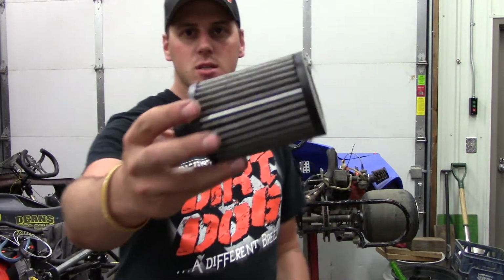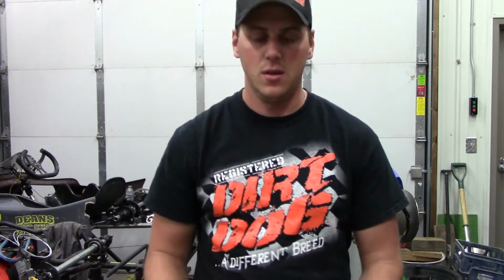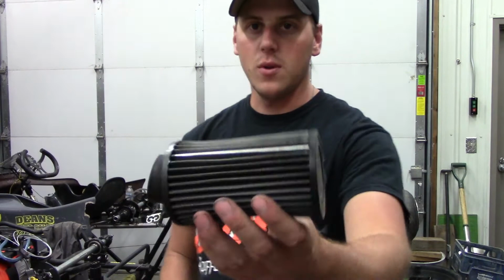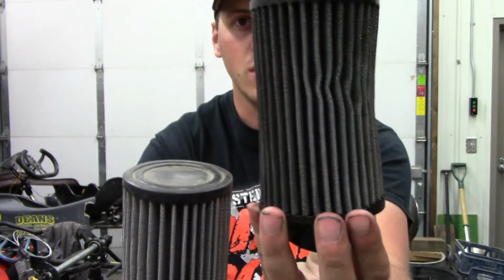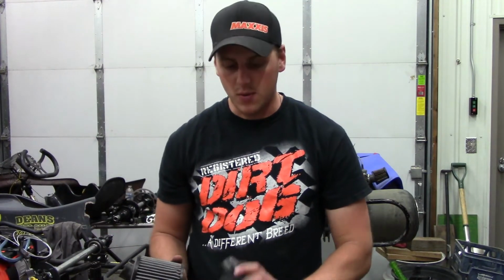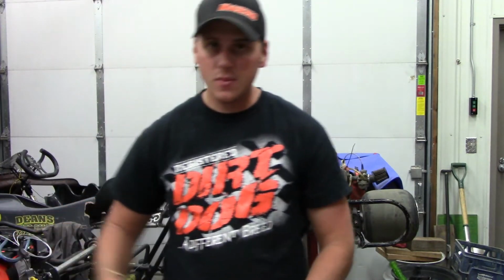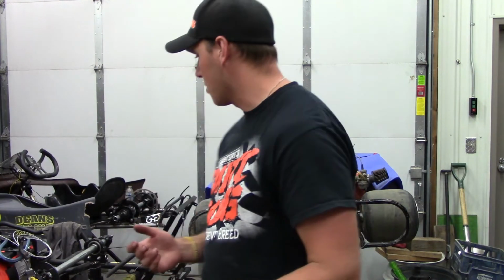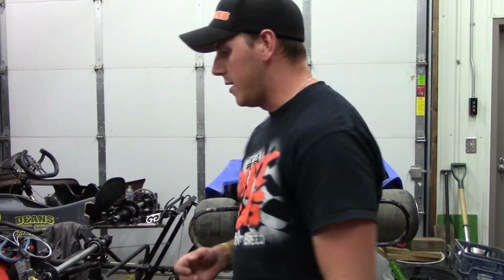DMA Motorsports Shop Update 08 13 2017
Make sure you are caring for your air filters!! Cannot stress it enough!
Please follow and share around!